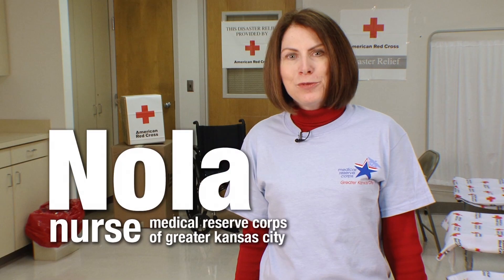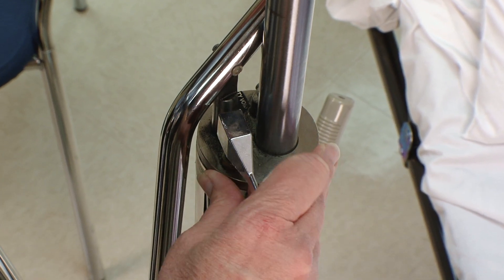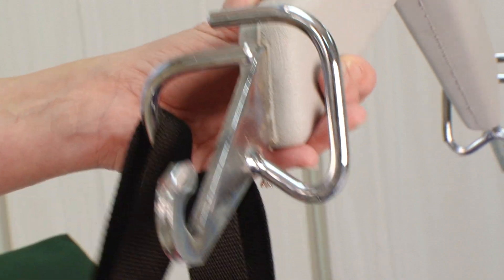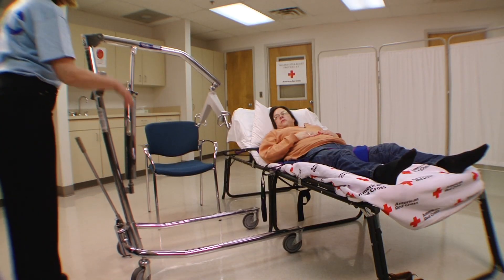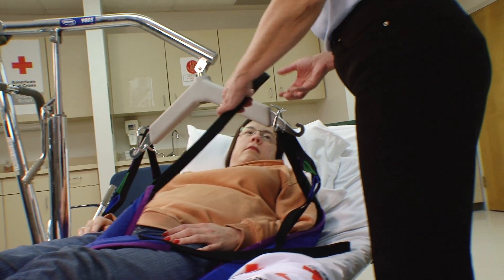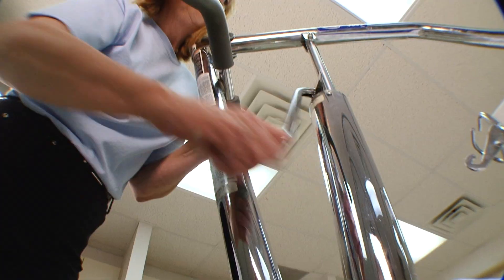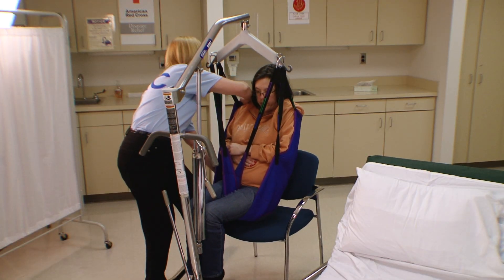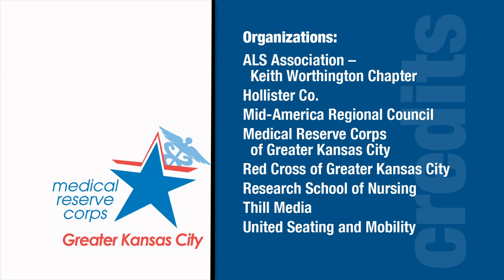Training for Volunteers in Disaster Shelters: How to Use a Patient Lift